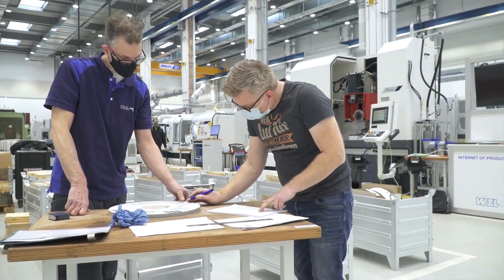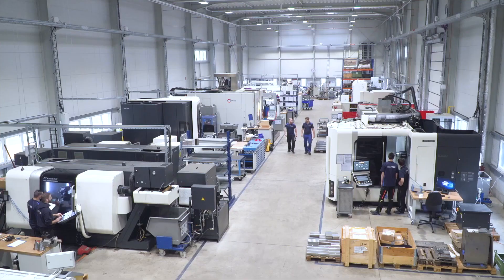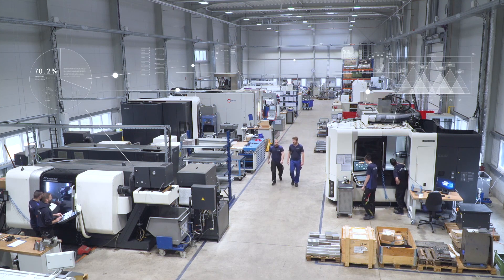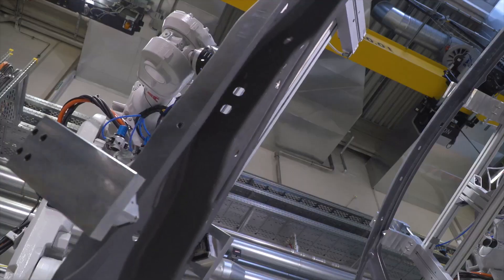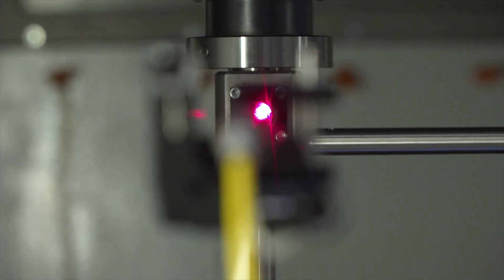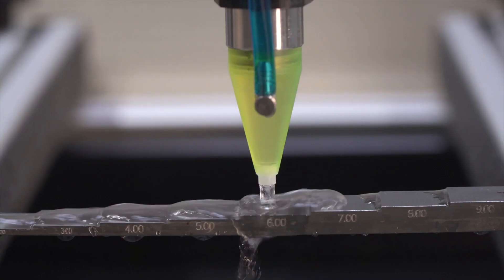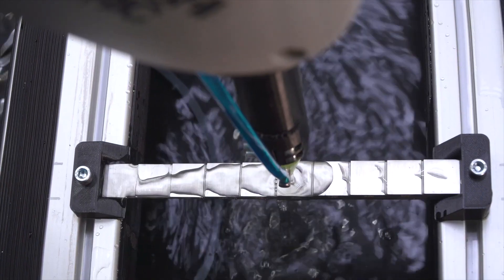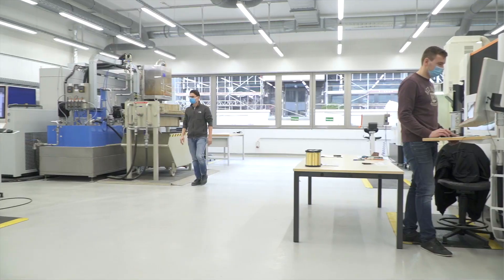RWTH Aachen University - The world becomes a lab with Prof. Dr.-Ing. Brecher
Collective data as an ecosystem driver for Industry 4.0

At RWTH Aachen, students learn how they can answer questions that cannot be answered today by analyzing data, through software such as Mindsphere (now called the Insights Hub). This involves changing topics, including the implementation of data analysis and programming artificial intelligence in education. Modern equipment and modern technology support the education of the next digital talent at RWTH Aachen, where students are learning how to analyze large amounts of free, digitized data.